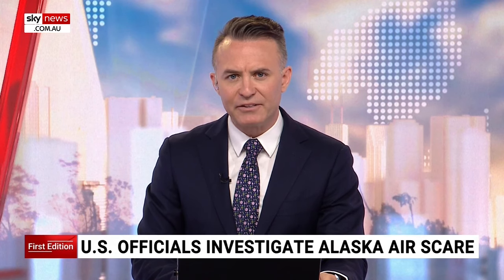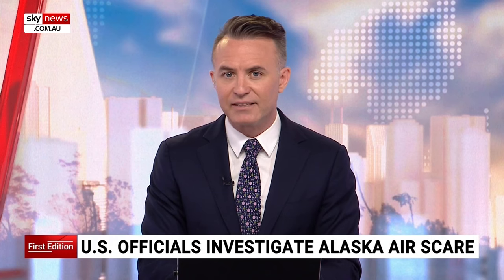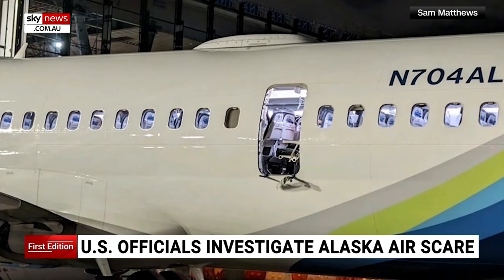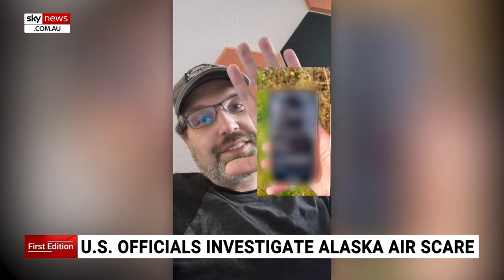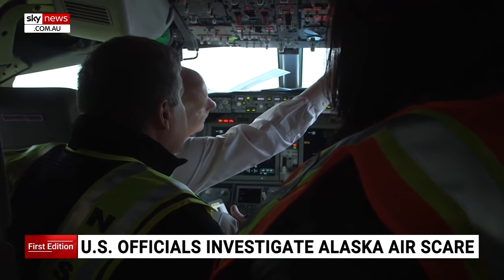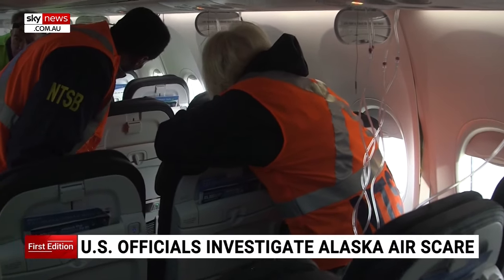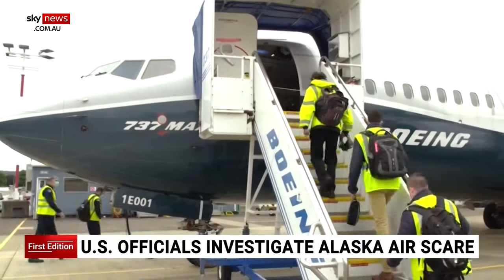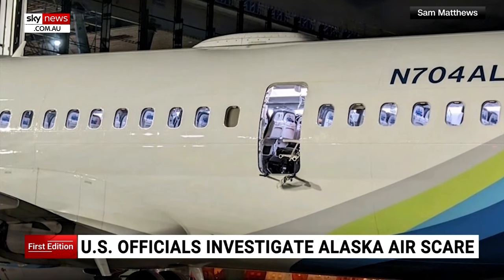Alaska Airlines cabin panel falls off mid-flight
Boeing is sending US carriers who fly their 737 Max 9 jets, instructions on how to check for possible problems.

It comes as the Federal Aviation Administration investigates a cabin panel flying off.

The panel flew off midair, during an Alaska Airlines flight.

Phones from passengers on the flight have been turned in after being found on the ground.

As new evidence emerges, critical pieces of the puzzle have been lost, after cockpit audio was overridden automatically every two hours.